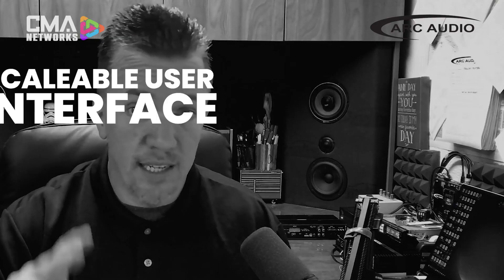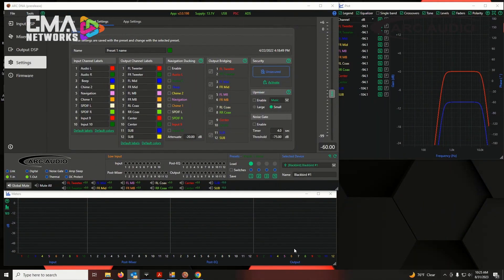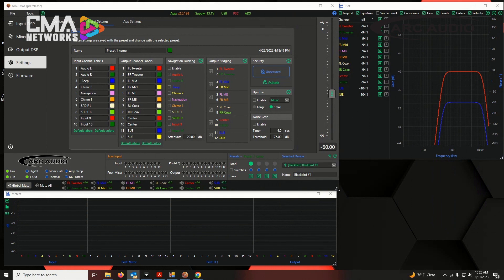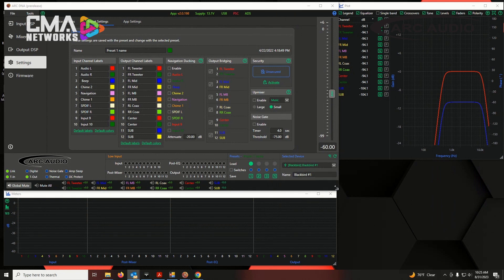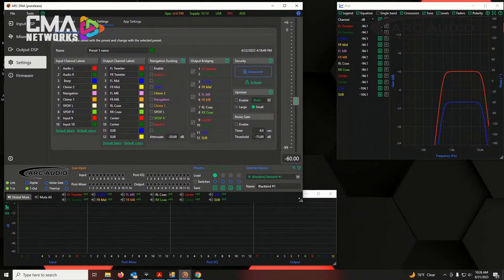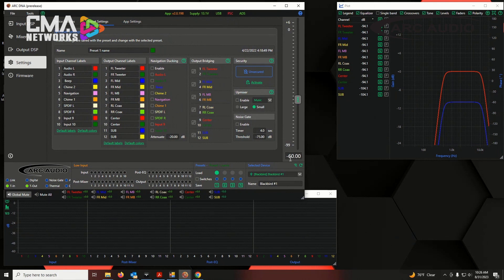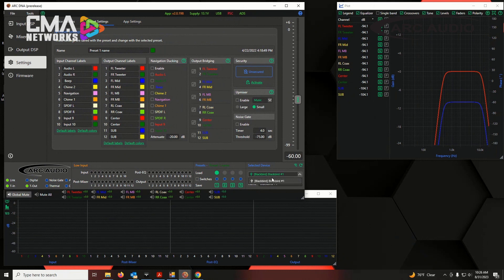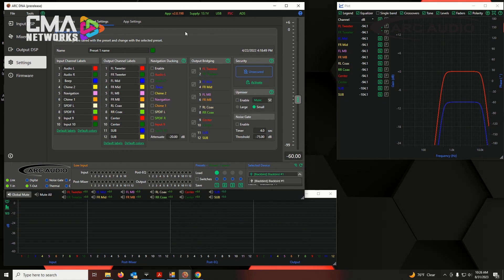5 REASONS TO CHOOSE ARC AUDIO - DSP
1 - OPEN ARCHITECTURE
2 - SCALEABLE USER INTERFACE
3 - DESIGNED & ENGINEERED IN THE USA
4 - OEM INTEGRATION CAPABILITY
5 - SOUND QUALITY